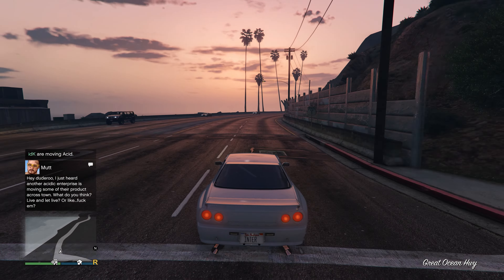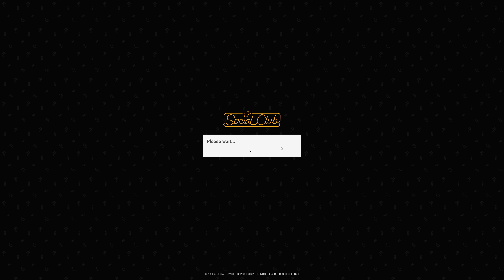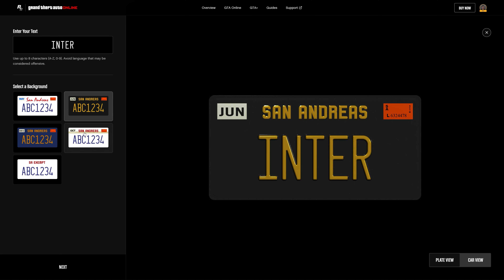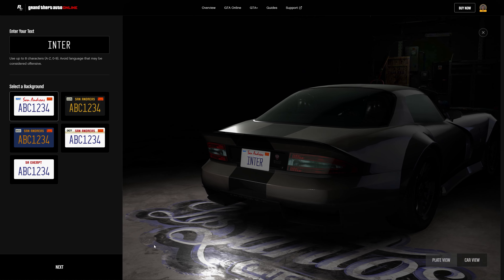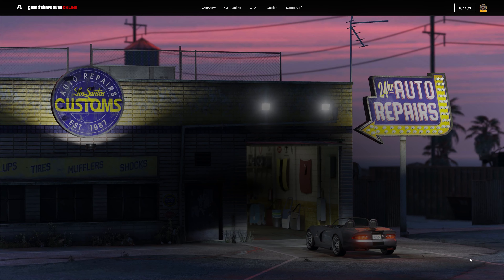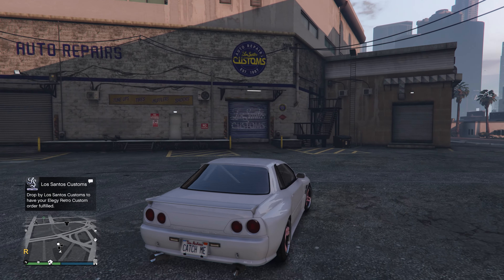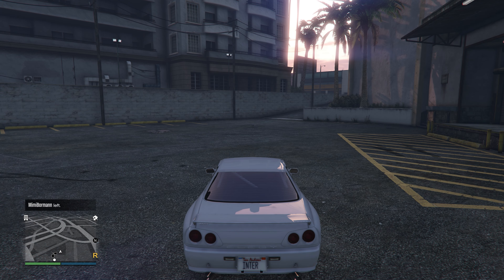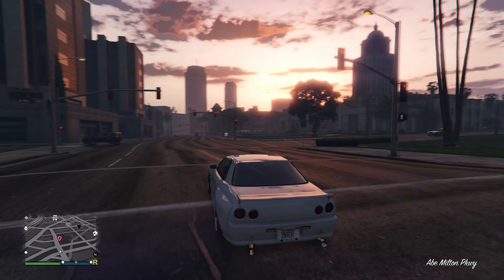GTA Online NEW Feature: License Plate Creator (HOW TO CREATE CUSTOM LICENSE PLATES)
In today's video - How To Create Custom License Plates in GTA 5 Online with the NEW Creator!

GTA Online is an online multiplayer game mode for the popular video game Grand Theft Auto V. It allows players to create their own character and participate in various activities such as missions, races, heists, and other challenges. Players can also interact with each other, form groups, and engage in cooperative or competitive gameplay. The game takes place in the same open-world environment as the single-player campaign, with a variety of additional content and updates that are regularly released by the game's developer, Rockstar Games.